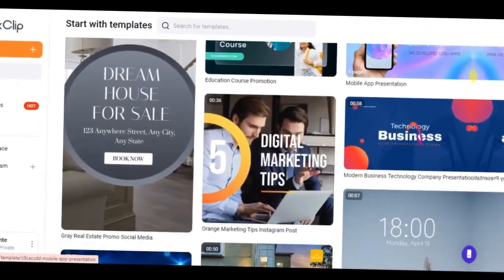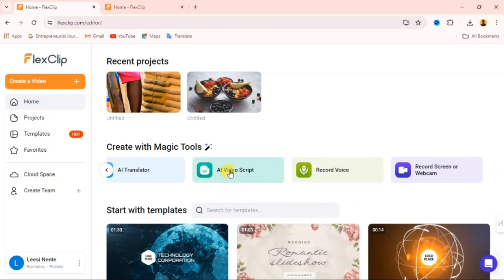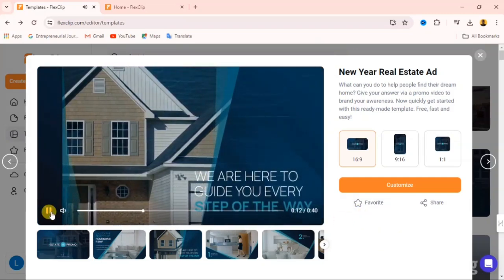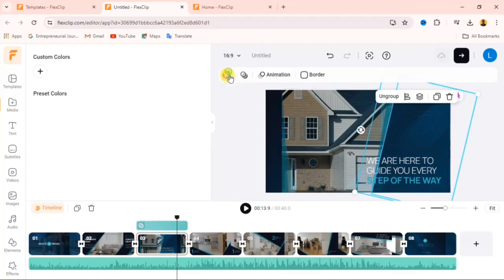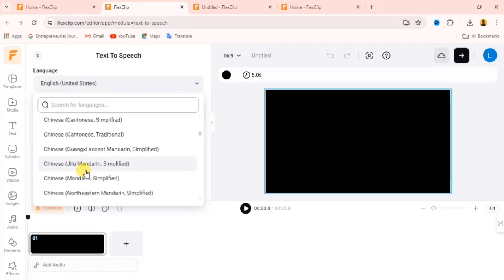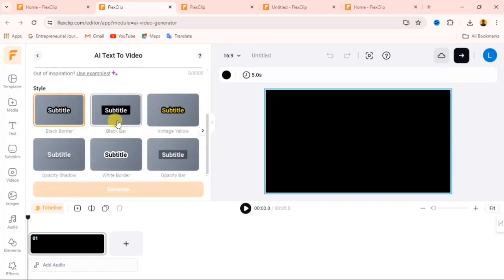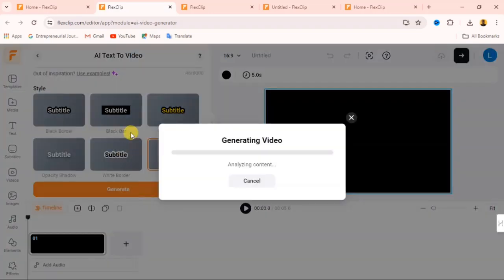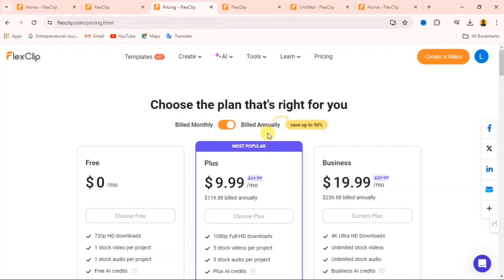Make Awesome Videos Fast: Try These Cool AI Tools on FlexClip!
Unlock the power of video editing with FlexClip's AI-driven tools! 🚀 Whether you're a beginner or a seasoned pro, this video will guide you through FlexClip's innovative features that make creating professional-looking videos quick and easy. Dive into our tutorial to discover how FlexClip's AI tools can transform your content creation process. Don't miss out on these must-have tools for any video creator!  🎥✨